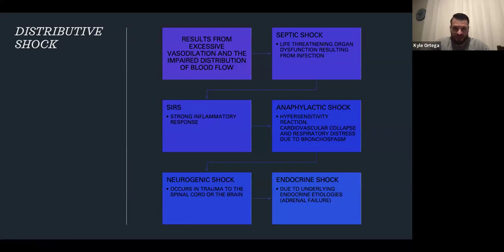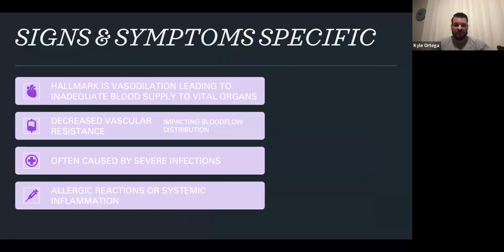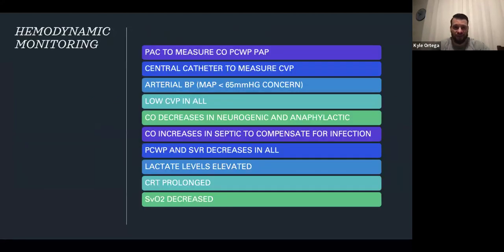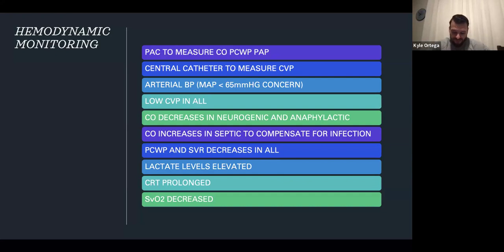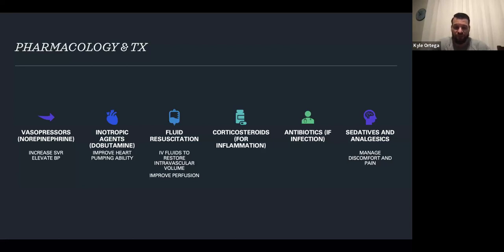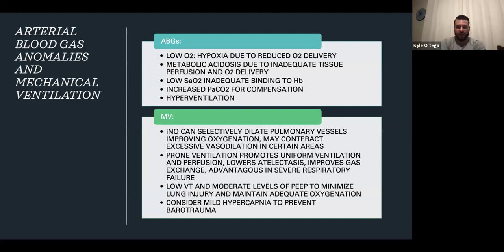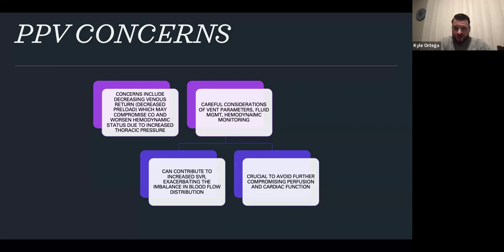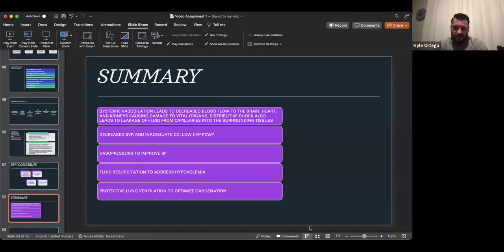HEMODYNAMIC/CIRCULATORY SHOCK VIDEO 2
DISTRIBUTIVE SHOCK